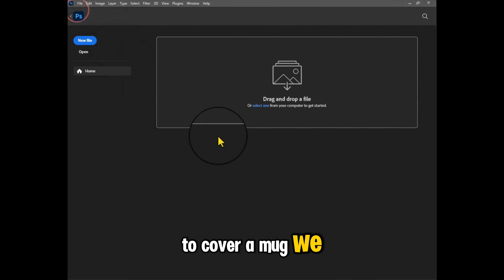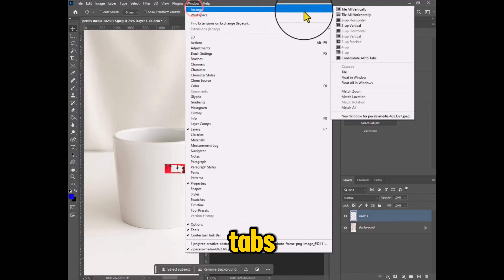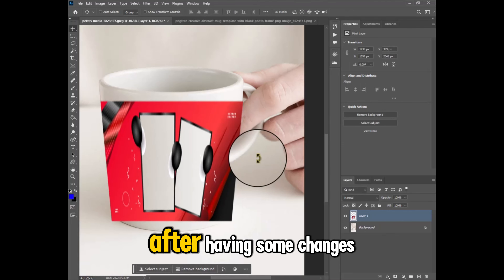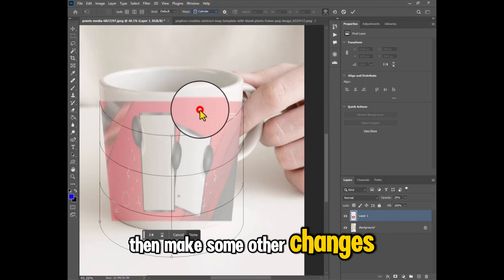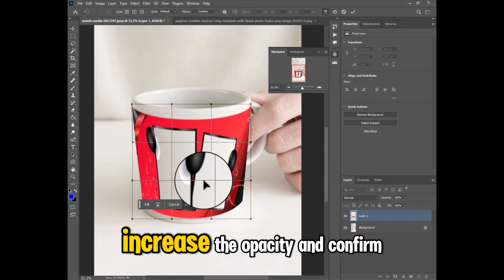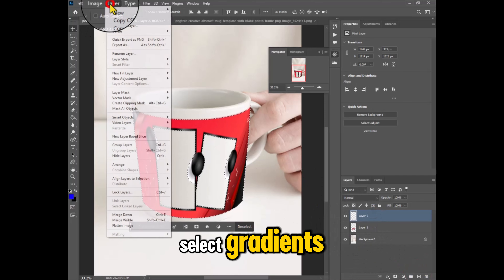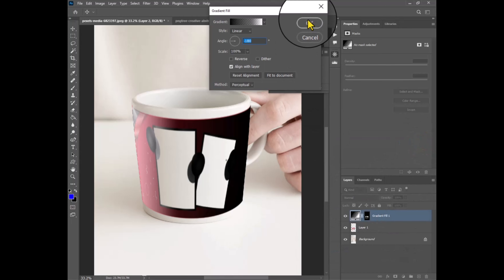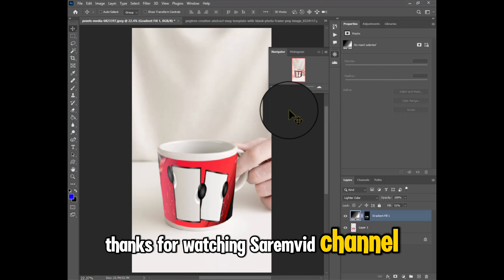techniques on how to cover a mug in Photoshop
after watching this video you will learn how to cover anything with any shape with an image so easy so fast